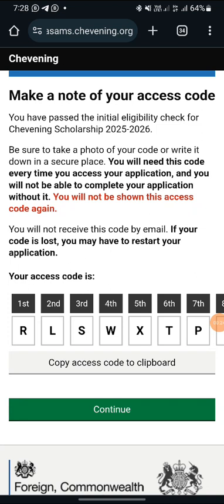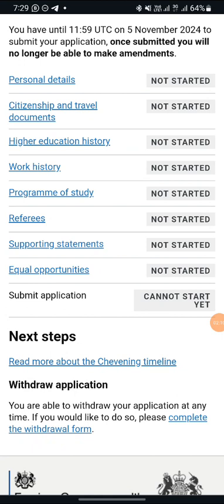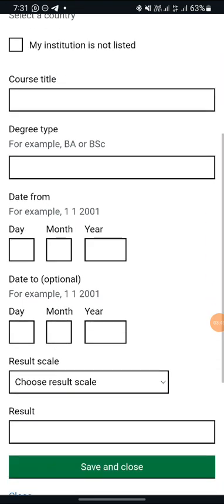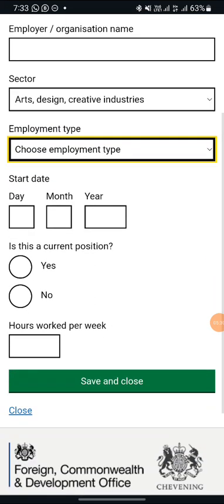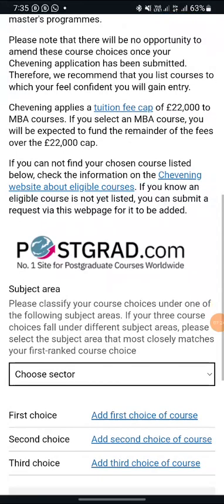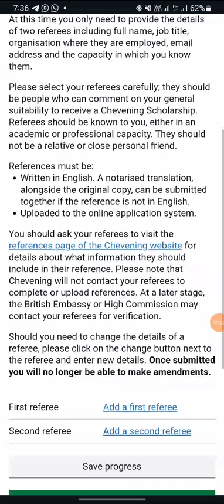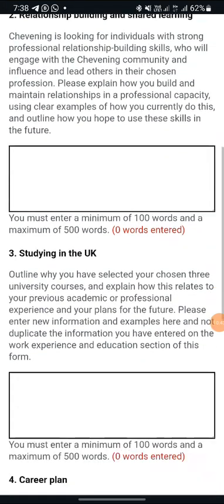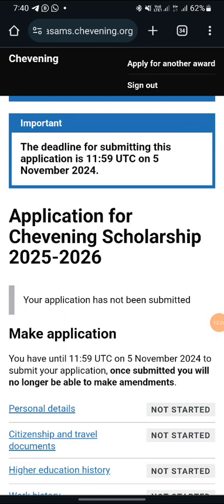Chevening Scholarship Application Guide: Step-by-Step Process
This video offers a detailed walkthrough of the Chevening Scholarship application process, tailored for students from Commonwealth and developing countries. The presenter guides viewers through each step of the online application, starting from receiving the access code to filling out essential sections such as personal details, citizenship, education history, work experience, program of study, references, and supporting statements.

Follow these steps to apply for the Chevening Scholarship:

1. Receive Access Code:
   - Complete the initial application form.
   - Check your email for the access code.

2. Access the Application Portal:
   - Copy and paste your access code.
   - Answer security questions to log in.

3. Fill Out Personal Details:
   - Enter your name, date of birth, place of birth, and address.

4. Complete Citizenship Information:
   - Confirm your citizenship and passport details.
   - Answer questions about dual citizenship, legal residency, and visa history.

5. Provide Higher Education History:
   - Add your educational institutions and degree titles.
   - Include your GPA or equivalent academic performance.

6. Enter Work Experience:
   - List job titles, employers, and sectors.
   - Include all relevant work, including voluntary and part-time roles.

7. Select Program of Study:
   - Research and choose three different courses.
   - Note the tuition fee cap for MBA courses.

8. Add References:
   - Enter details of referees (name, role, organization, and email).
   - Ensure references are written in English.

9. Write Supporting Statements:
   - Provide statements on leadership and networking.
   - Each statement should be between 100-500 words.

10. Complete Equal Opportunities Section:
    - Provide information on pronouns, disabilities, and other relevant details.

11. Submit Your Application:
    - Review all sections carefully.
    - Confirm your intention to return to your home country after your studies.